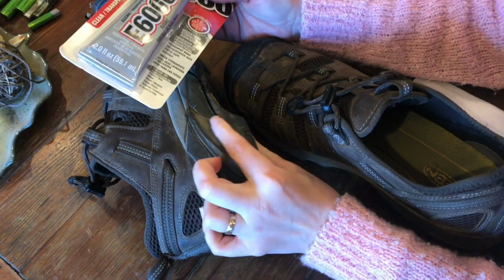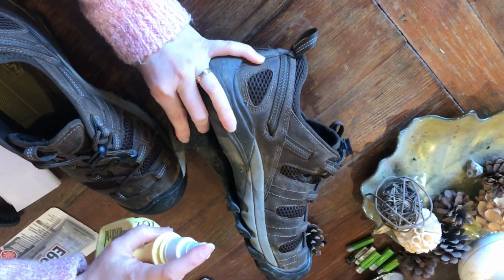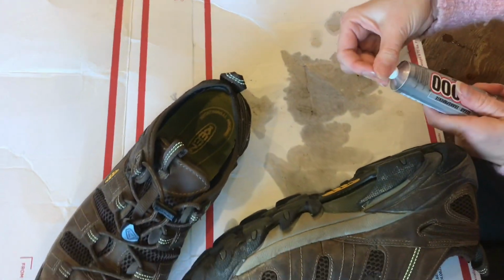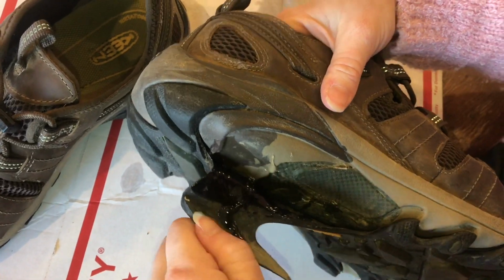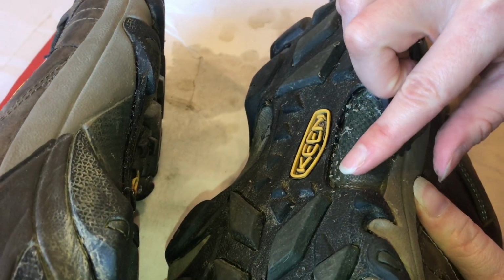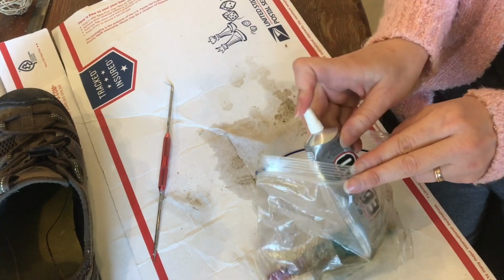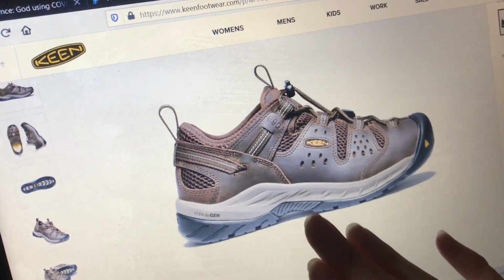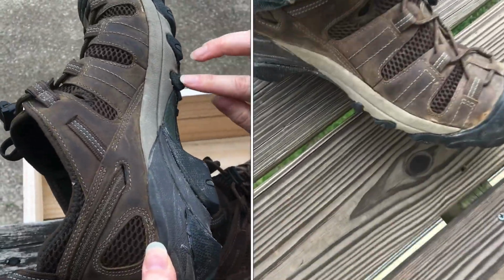“fixing” the sole of the shoe (shoe goo e6000) keen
I’ve been doing repairs like this on my shoes for years. It’s not as good as when she was new but it gives an option rather than throwing the shoe away. Rubbing alcohol helps keep everything clean and get everything to stick better to give you the best chance you can. We also wanna make sure that you add a little air to get everything to stick a little better. In the video I go through the process I use